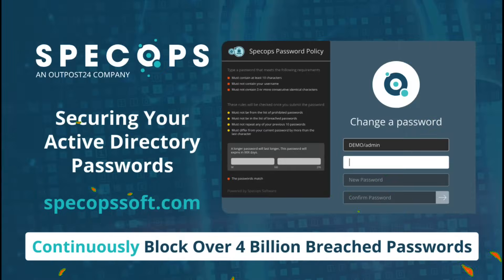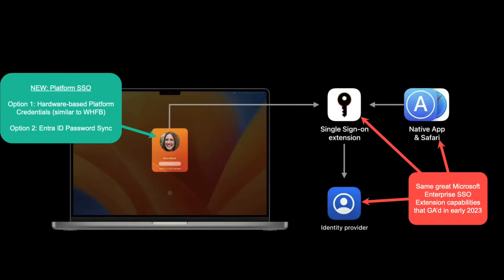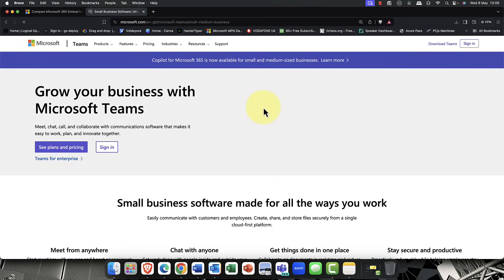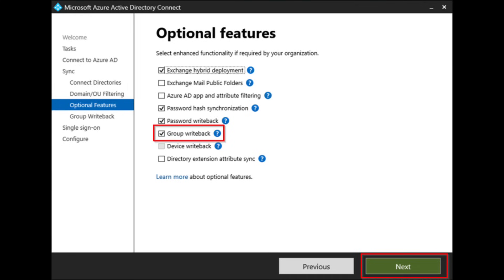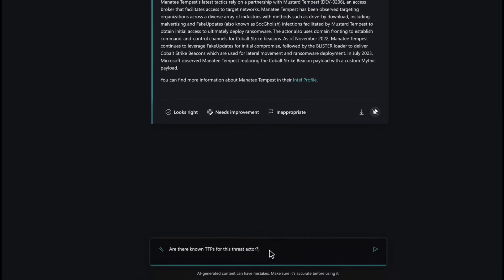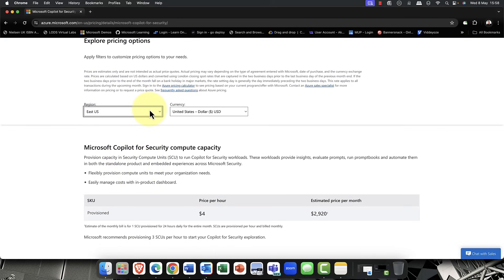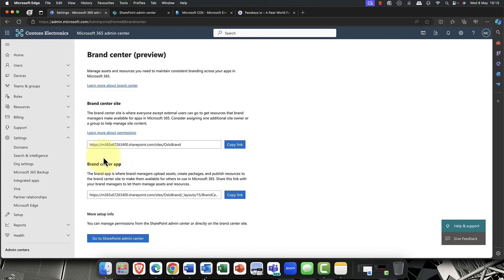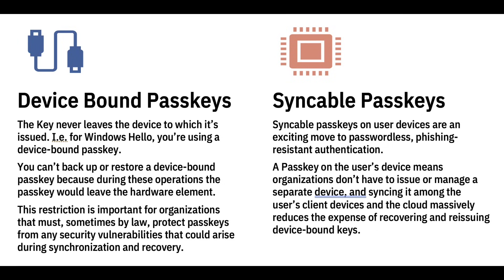Microsoft 365 News & Super Cool Feature Update!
In this busy session join me as I take a look at the latest news and updates for Microsoft 365 & Entra ID. From new features in Conditional Access to the rollout of Passkeys, Copilot for Security, Platform SSO for Mac, licence changes and so much more. Phew if you’re an IT Admin, then this is a packed session that you simply cannot miss.

For more details on this weeks sponsor Specops Password Policy check out the details

Time codes

00:00 Introductions
01:53 Introducing Platform SSO Support for Mac
02:18 News - Where the heck did Teams go?
05:20 Introducing Entra ID Group Write back
07:00 Introducing Microsoft Copilot for Security
10:27 Introducing Microsoft 365 Brand Centre
12:38 Passkey Developments
16:50 Managing Passkeys in Entra ID
19:30 New Important Conditional Access Features
22:35 Session Round Up!